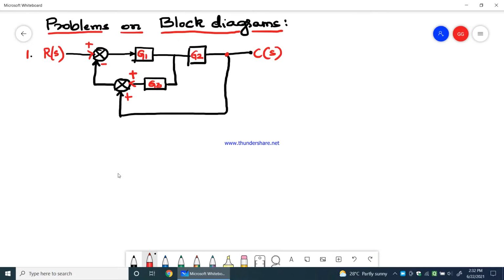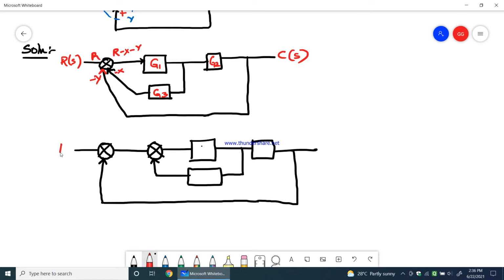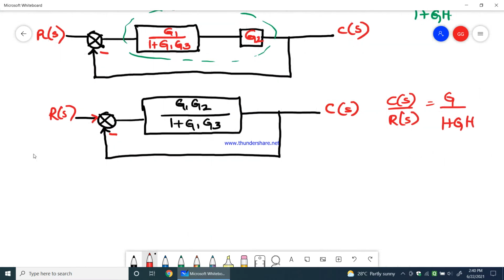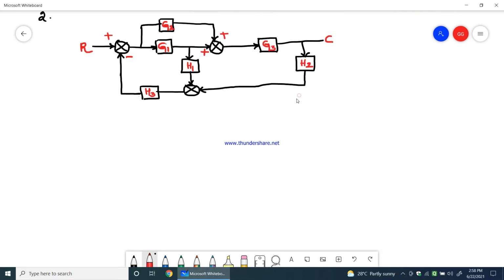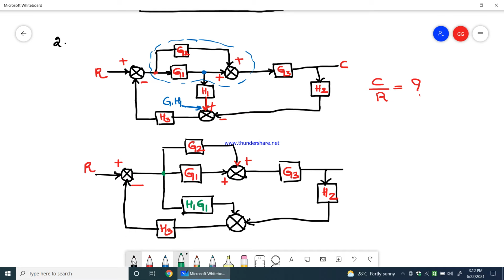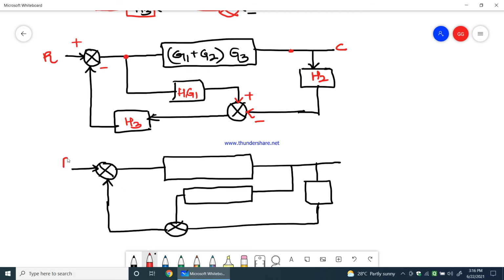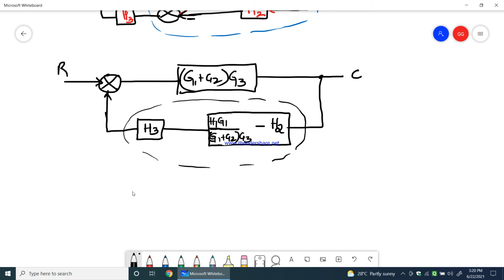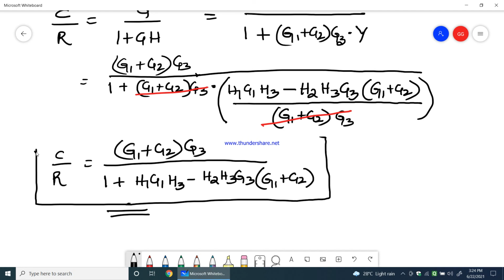BLOCK DIAGRAMS -PROBLEMS- PART 1 -MODULE 1 CONTROL SYSTEMS